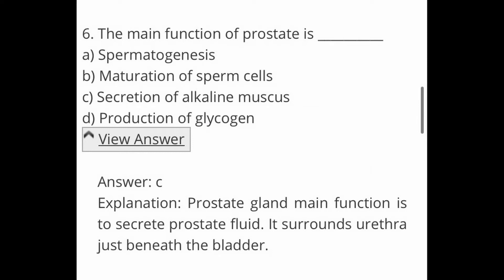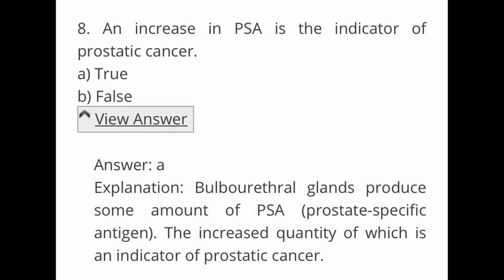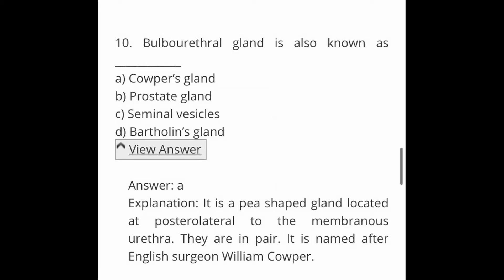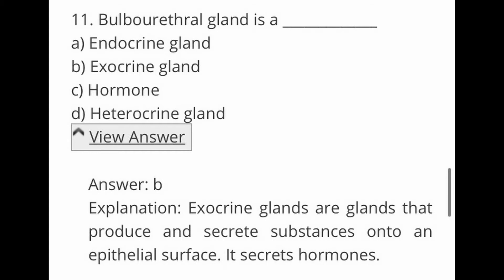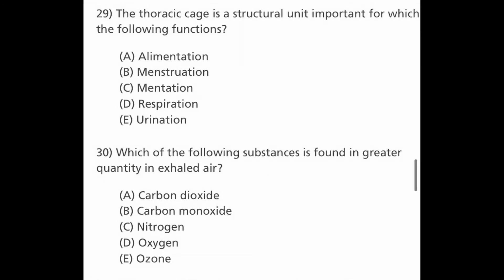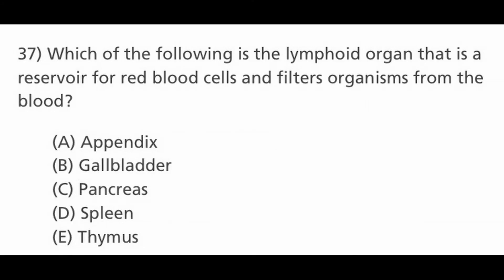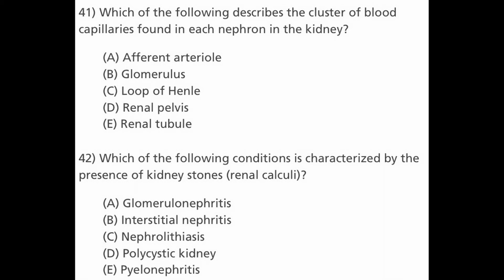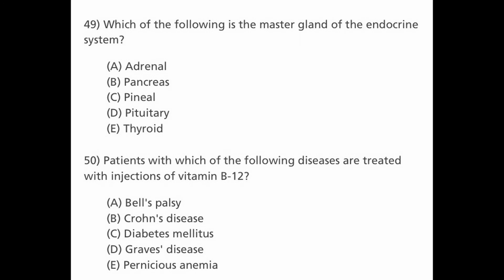MCQ OF ANATOMY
Hello everyone , in this video we are discussing mcq questions of anatomy . Hope u like this video . Thanku